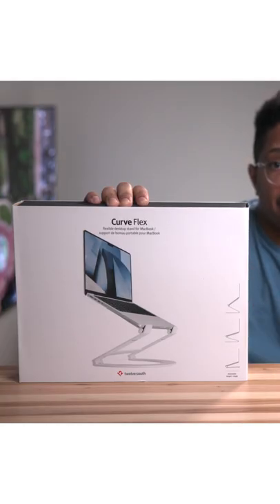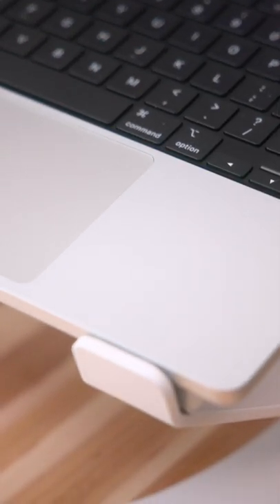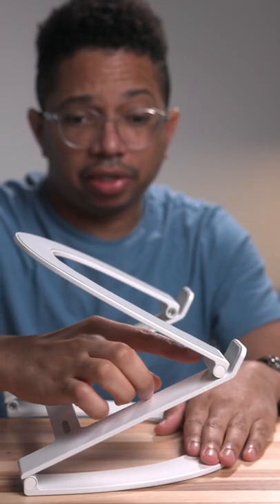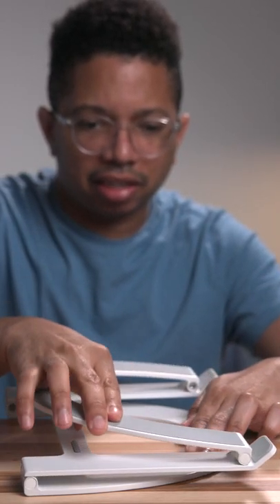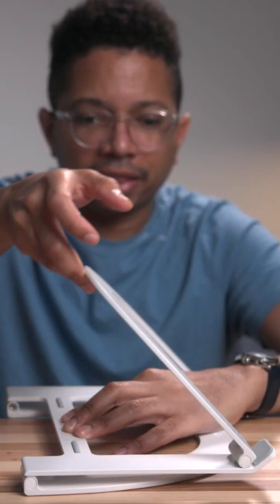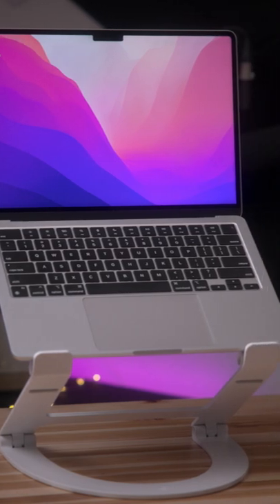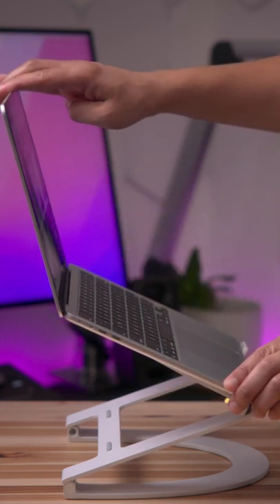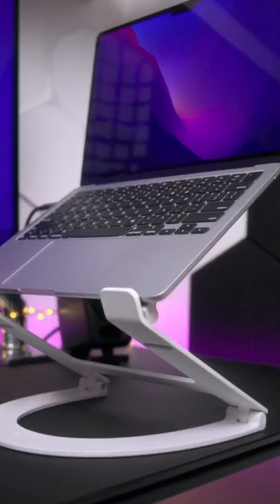The best MacBook stand?